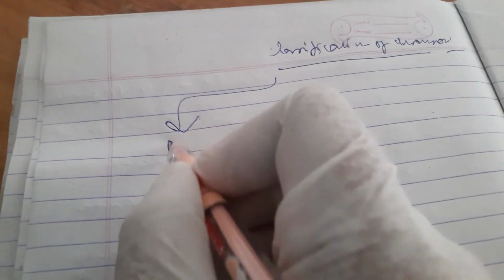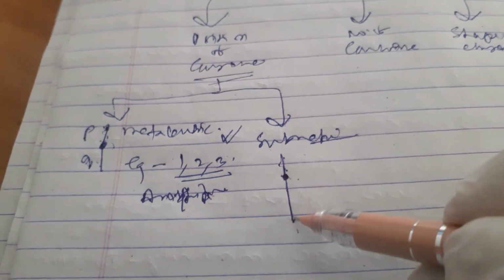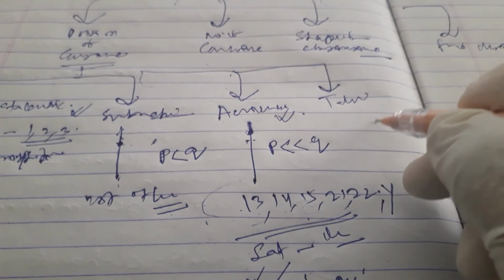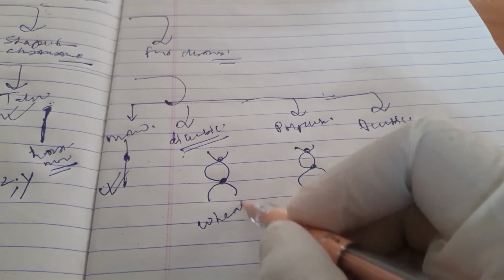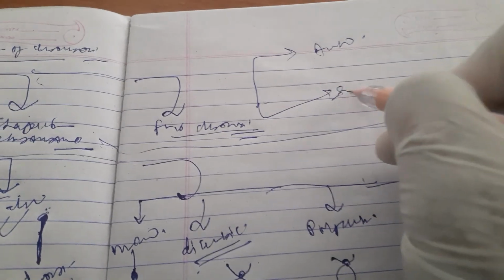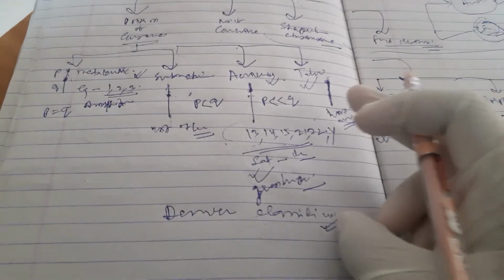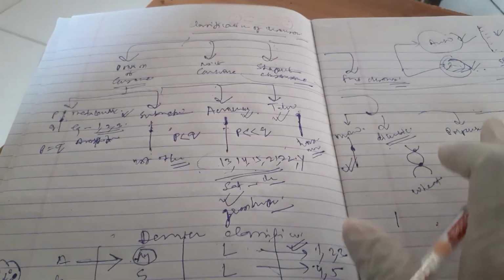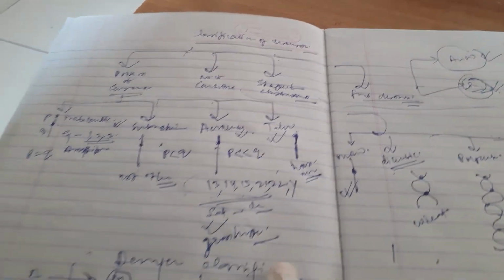classification of chromosome